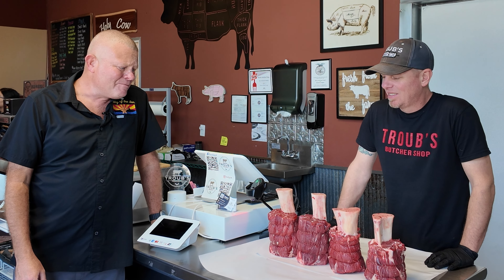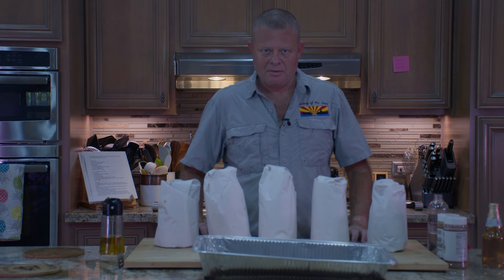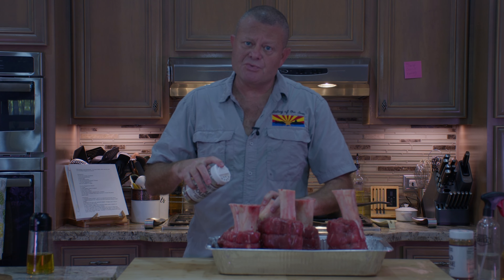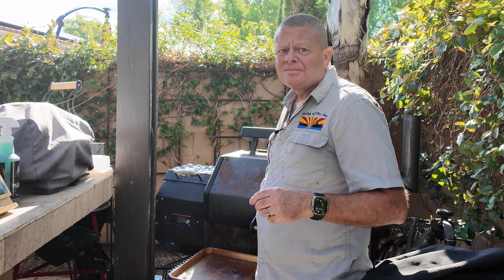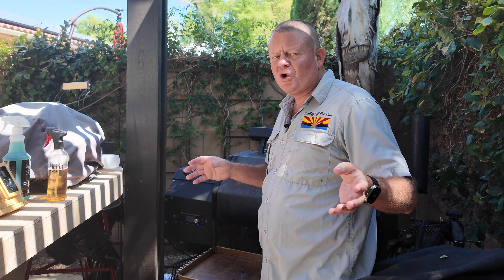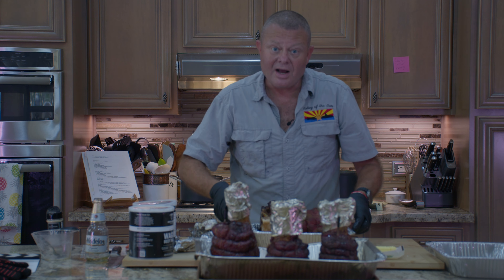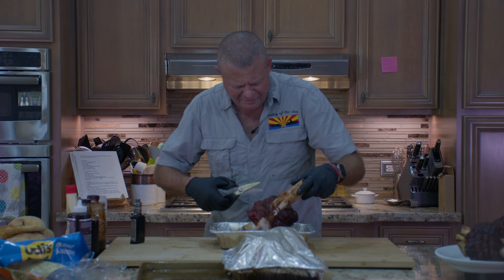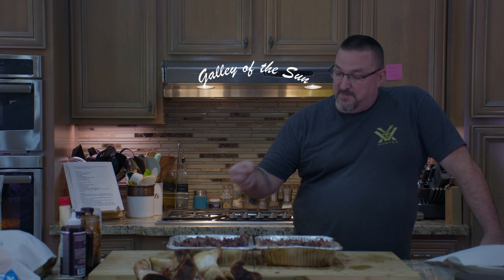Thor's Hammer is the SECRET to tender Pulled Beef!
I have been wanting to do a Thor’s Hammer or 2…or 5 for quite a while now.  Chad at Troub’s Butcher Shop set us up with some fantastic cuts and we fixed them up 2 different ways.  Hope you enjoy this as much as we did making and eating it!

Our favorite food items, equipment and what we use to film our episodes can be found

Ingredients:
4 or 5 beef shanks (depending on how many legs your cow have…)
a baking or aluminum pan to catch that incredible marrow
avocado oil for binder
2 beers (we used Modelos)
1 large diced sweet onion
2 large diced red bell peppers
garlic powder to taste (we used Spiceology’s Vampire Killer)
1 stick of butter
Wagyu beef tallow (you can get this from Amazon)

Instructions:
1. Preheat your smoker to 250F.
2. Spray your hammers with the avocado oil for a binder, then liberally apply your favorite beef rub and place them in an aluminum pan.  Wrap the exposed bones with foil so your meat looks pretty at the end of the cook!
3. Mix water and beer in equal parts in a spray bottle for spritzing.
4. Chuck the hammers into your smoker.  Spritz them with your water/beer mixture every 45 minutes for the next 5 hours.  Keep an eye on the temps of your hammers and rotate the pan as necessary to keep them as close to the same temp as possible.
5. Remove the hammers from the smoker, then use either or both methods of braising:
     a. In an aluminum pan, add the diced onions and peppers, spread evenly, then season with the garlic powder of your choice.  Add 1 cup of beef broth and a bottle of your favorite beer.  Being careful to not lose any marrow, transfer 2-3 hammers to the pan.  Remove the bon-protecting foil.  Add a couple of table spoons of butter, then cover the pan tightly with foil and return to the smoker.
     b. In an aluminum pan, add 1 stick of butter, chopped into tablespoon sized squares,  generously coat the hammers with the way beef tallow, remove the foil from the bone, tightly cover the pan with foil and return the pan to the smoker.
6. Since the meat is sealed in the foiled pan, you can bump the smoker temp up to 300-350F to make this last part go quicker.  Continue to cook until the meat hits 203F (It took another 2 hours at 300F for us).
7. After a 30 minute or so rest, shred the beef, mix with the juices in the pan and the marrow from the shanks.  ENJOY!

Credits:
GoPro 11
GoPro 12
GoPro 13
DJI Osmo Pocket 3
RØDE Wireless Go II Dual Channel Wireless System with Built-in Microphones
Blackmagic Design Pocket Cinema Camera 4K
Apple iPhone 16 Pro Max, US Version, 256GB
Apple iPhone 15 Pro Max, US Version, 128GB
74"-Camera-Tripod, Gray Professional Aluminum Tripod Stand for Mirrorless Camera/DSLR/Cell Phone/Camcorder/GoPro
Music courtesy YouTube Studio: Buckeye Bonzai - Vans in Japan
Sound effects courtesy Freesound.org

Here’s an example: If we link to our favorite vegetable peeler, and you click on that link and complete a purchase within the next 24 hours, we may receive a commission somewhere between 1 to 10 percent of your total order.
We are careful to link to products and retailers that we use ourselves and recommend. Money earned keeps Galley of the Sun running and allows us to do what we love. Thank you for your support.